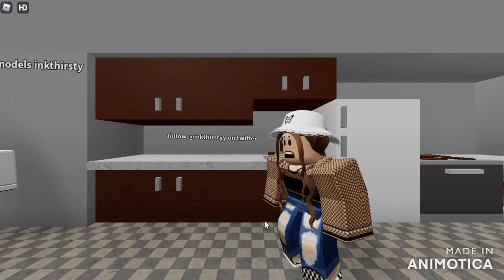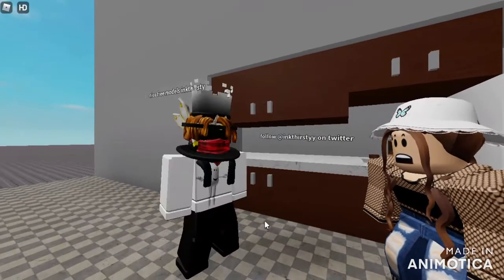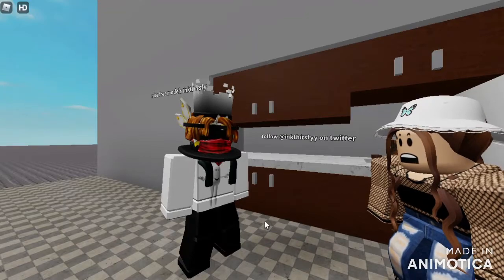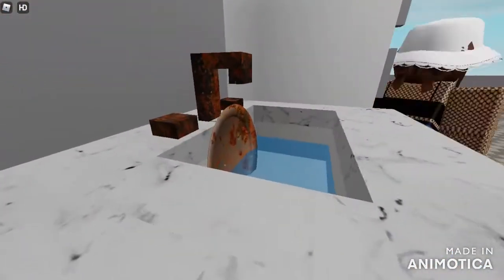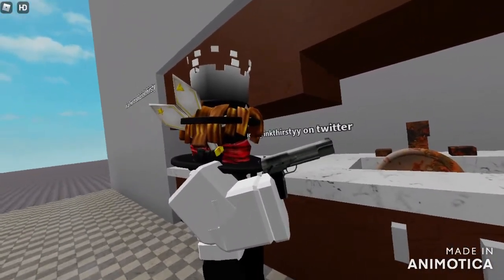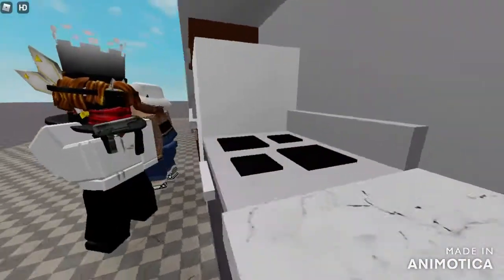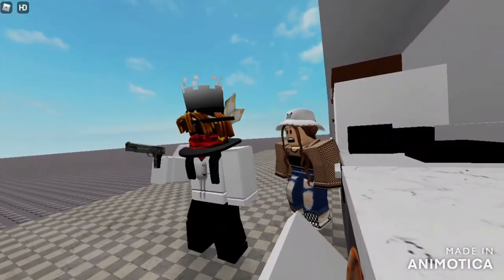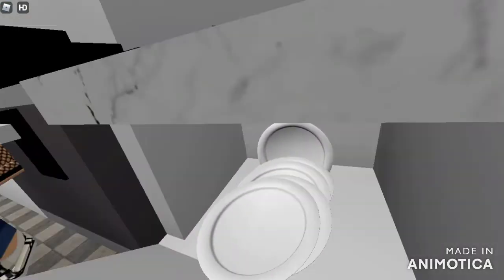Roblox Kitchen Gun! 🔫